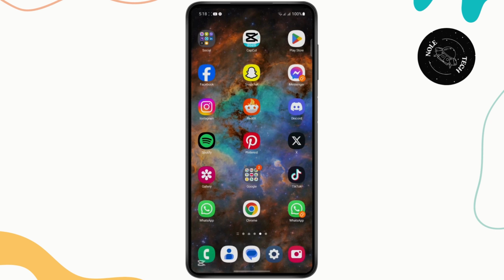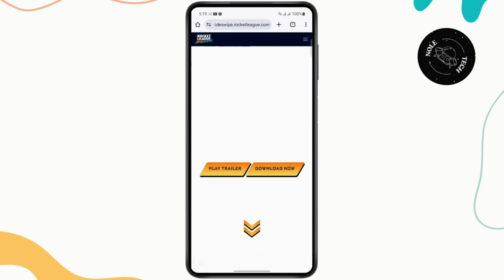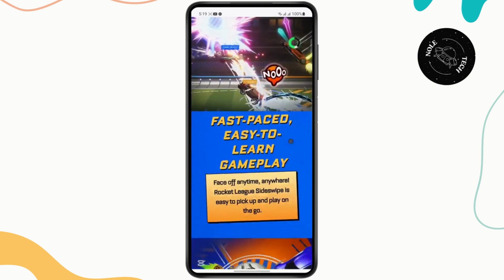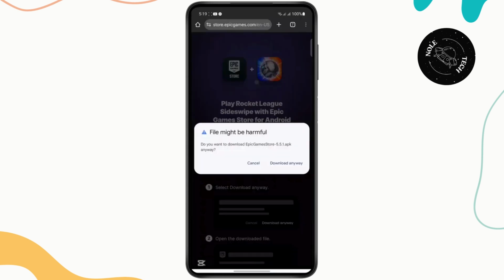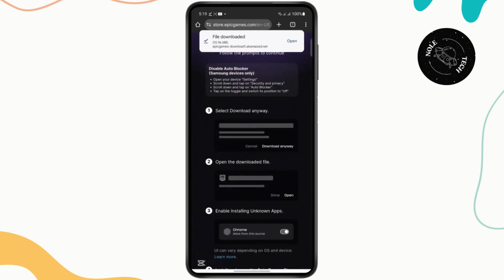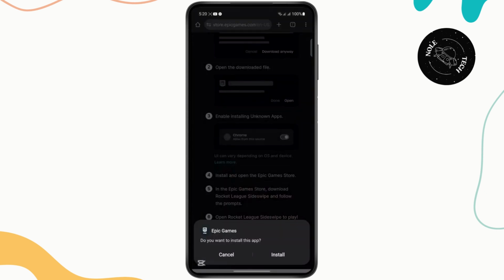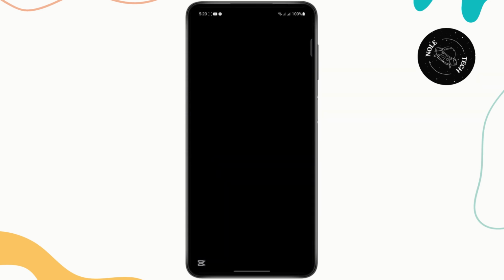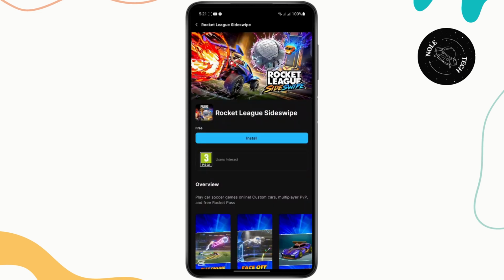How to Download Rocket League on Android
Learn how to easily download Rocket League on Android in this step-by-step tutorial. Whether you're looking to install Rocket League mobile or need help with the download process, we've got you covered!

In this video, you'll discover how to download and install Rocket League on your Android device. We'll guide you through every step, so you can enjoy Rocket League on your mobile in no time!

Timestamps:
0:00 Introduction
0:20 Step 1: Finding the Right App
0:45 Step 2: Installing Rocket League on Android
1:15 Step 3: Launching and Setting Up the Game